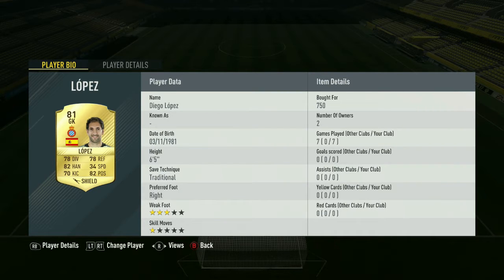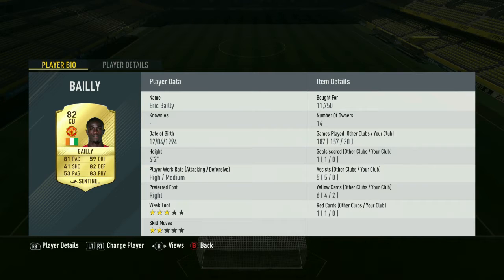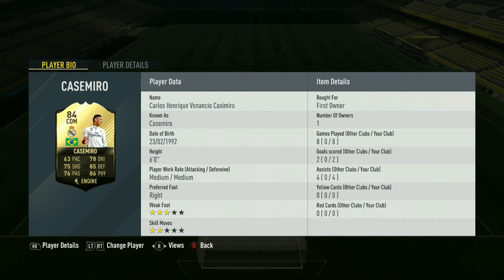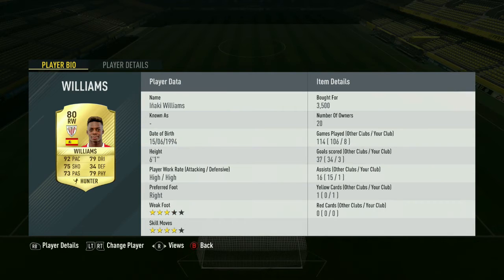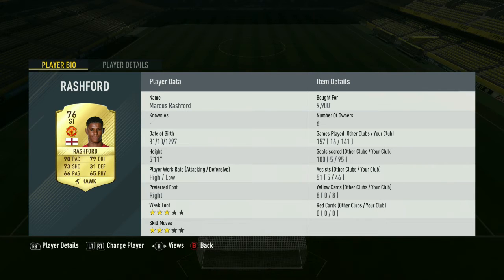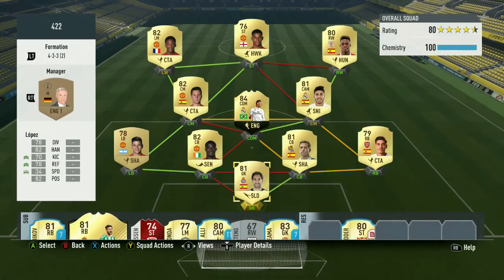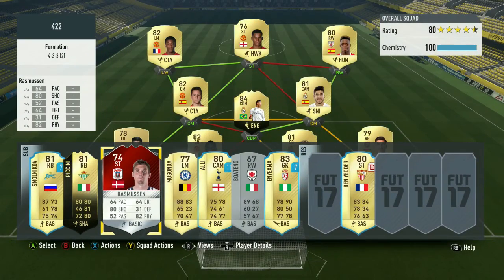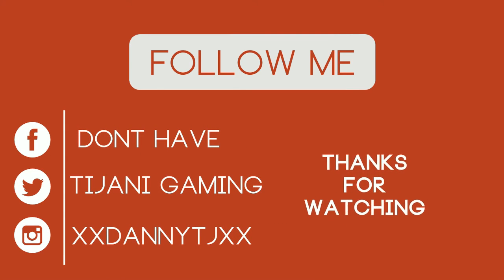FIFA 17 50K SQUAD BUILDER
Two steps from Hell- For the Win
TSFH Official Websites: